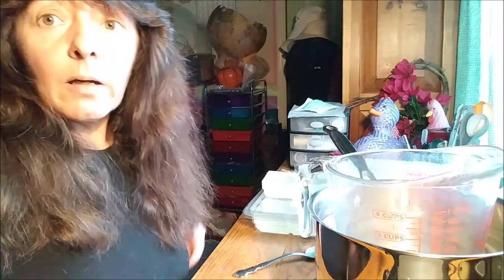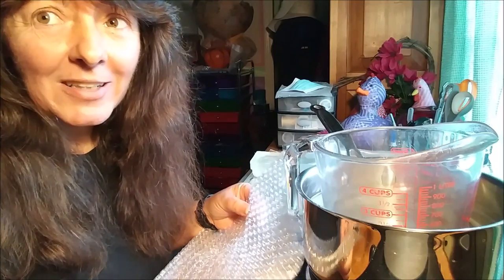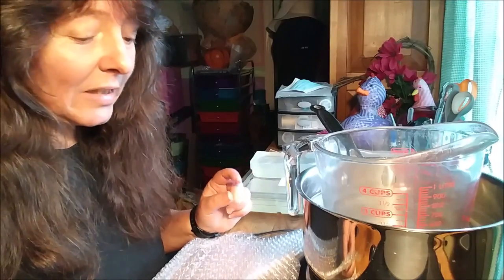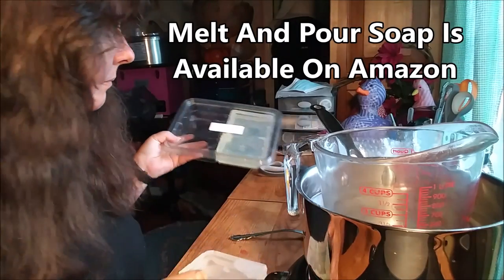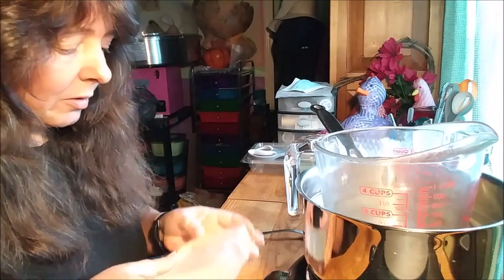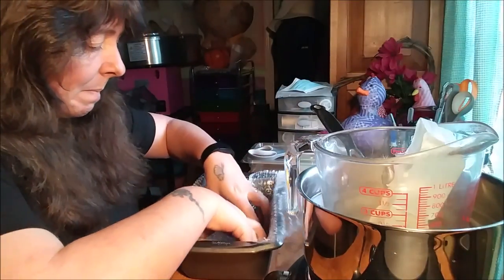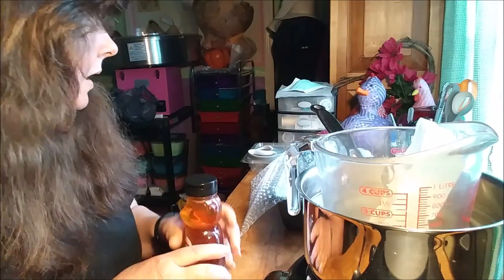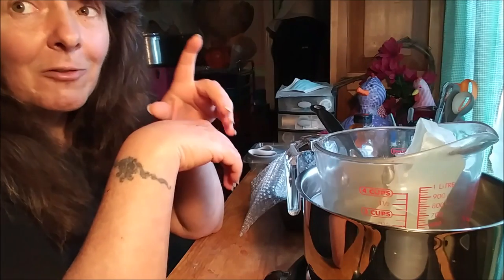How To Make Honeycomb Soap With Real Honey Using Bubble Wrap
How to make honeycomb soap with real honey using bubble wrap.  This DIY soap is about as easy as homemade soap making gets for beginners.  If you like fun crafts and life hacks, this honey soap made with melt and pour soap base is awesome.  This is an easy soap recipe, made with no lye, that can really add to your soap decor.  Let's join Tina from Bumblebee Junction in her craft room and see how handmade soap is done !